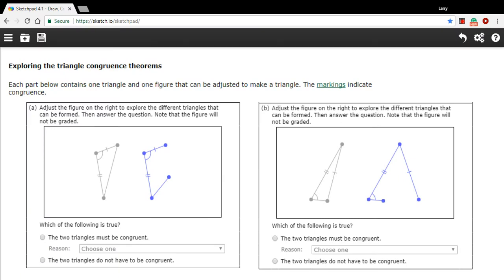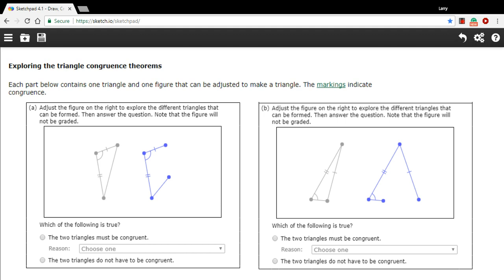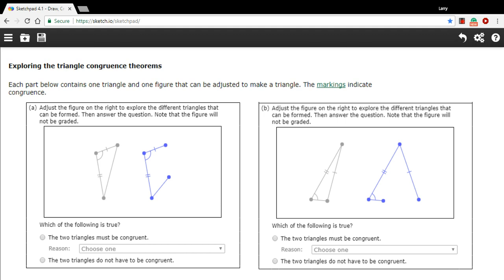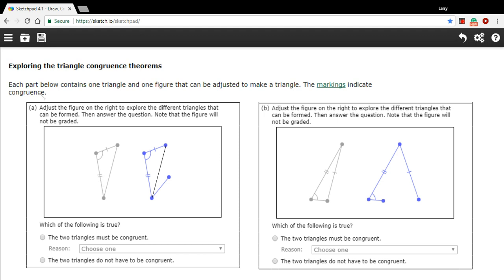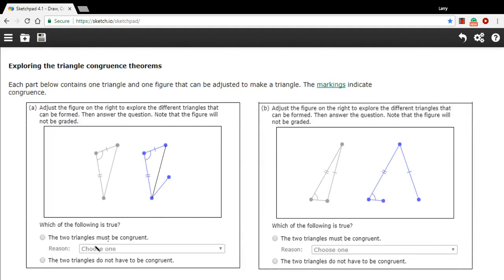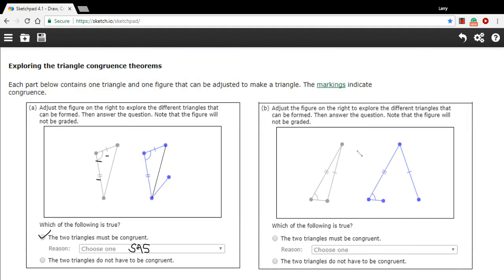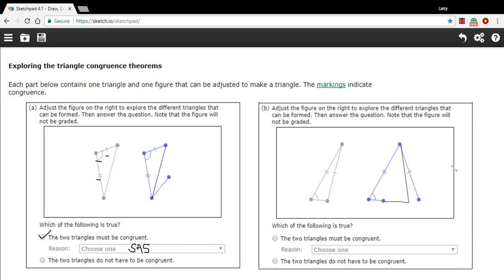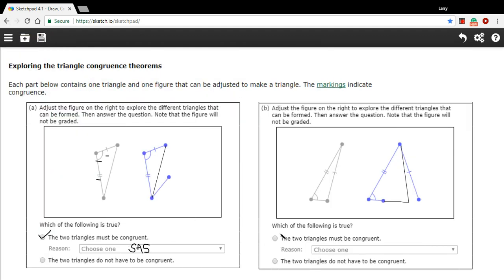Exploring the triangle congruence theorems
An introduction to triangle congruence theorems through experimentation